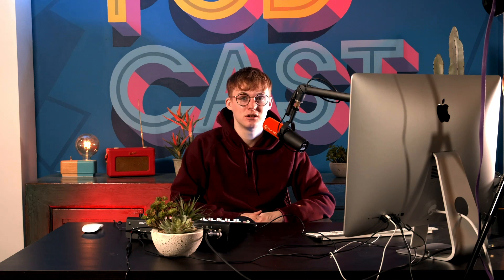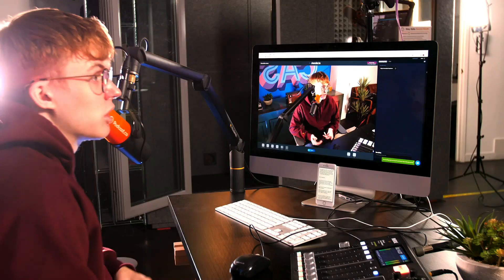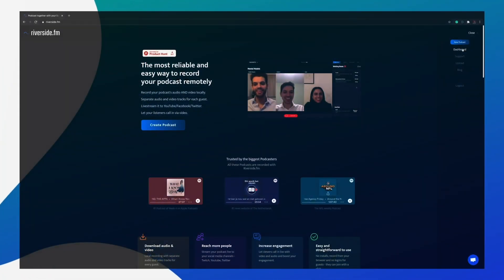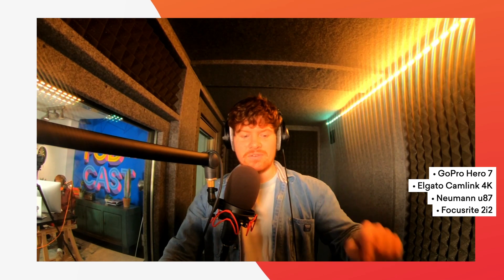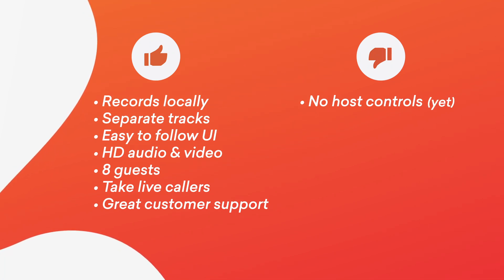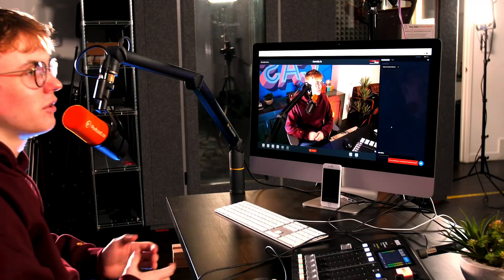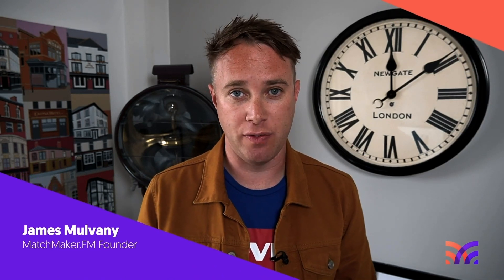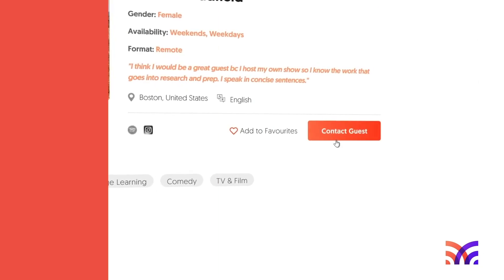Best Remote Recording Software for Podcasts | Riverside.fm Review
How we record podcasts has changed. Meeting up with guests or co-hosts isn't an option for some, that's where good remote recording software comes in handy. Riverside.fm takes away the stress of doing remote podcasts. The best part? Bad wifi won't ruin your audio.

And if you're looking for a podcast host, then we've got your back 👇